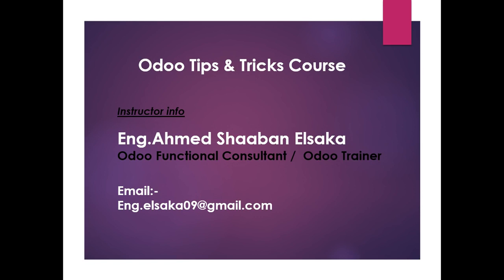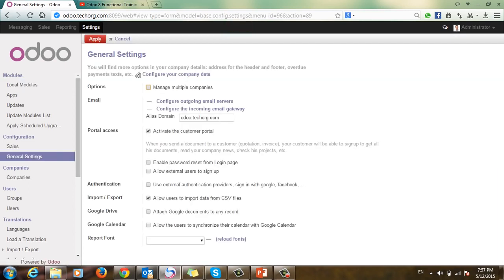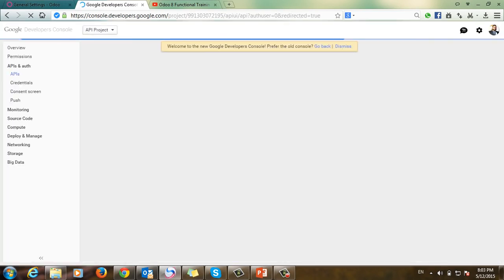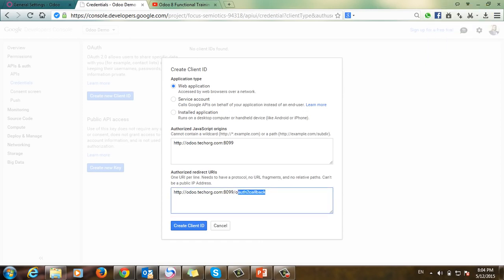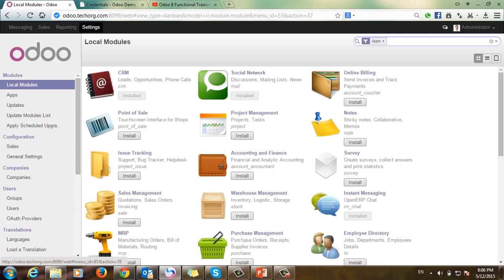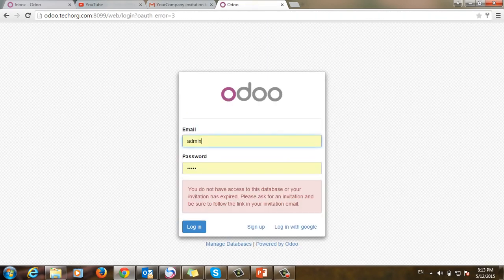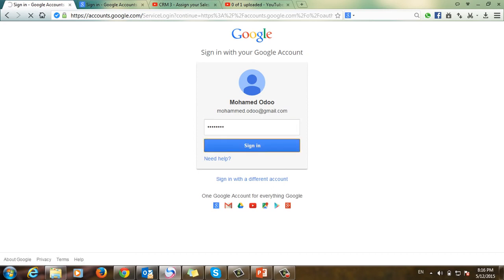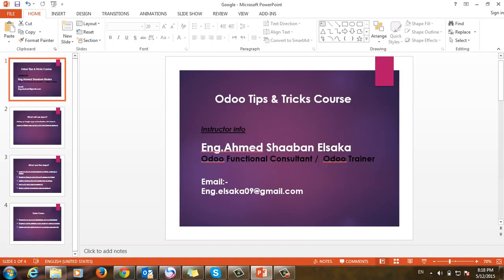Lec1 Google Apps authentication with Odoo 8 Tips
wanna an erp system what about learning oddo to help you do this ?

Odoo is a suite of open source business apps that cover all your company needs: CRM, eCommerce, accounting, inventory, point of sale, project management, etc.
A unique value proposition very easy to use and fully integrated.
Trusted By World Largest Corporates
Website Build your First Pages , Choose your Preferred Website Theme , Promote your Website , Translate your Website Preview , Links , Folders ,Resources, Split PDFs , Customized Actions, Document Requests Manage your campaigns, mailing lists, Get insights, Easy Segmentation Product variants creation, Inline Editing, Checkout feature , Abandoned carts, Promotional or coupon codes POS Configuration, Sell your Product, Create Invoice.